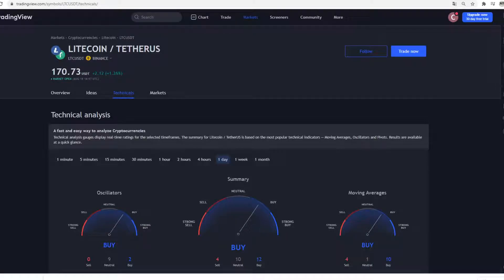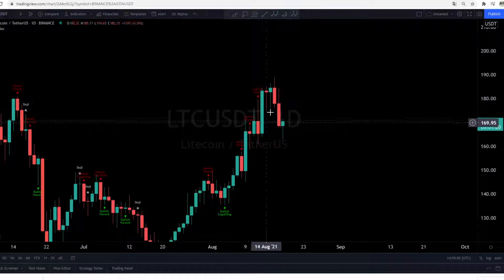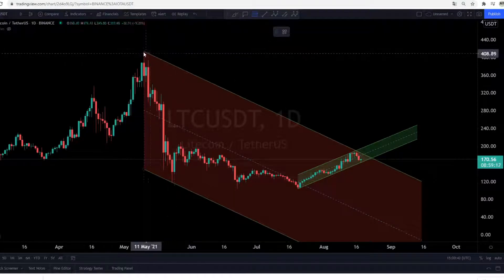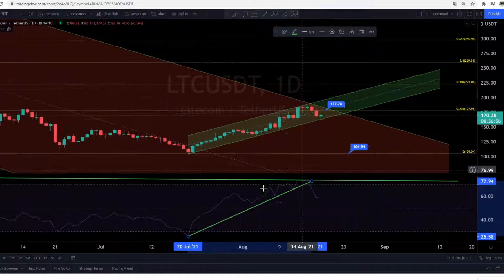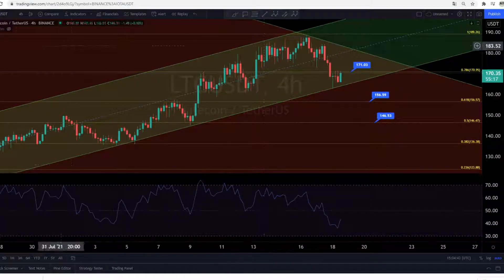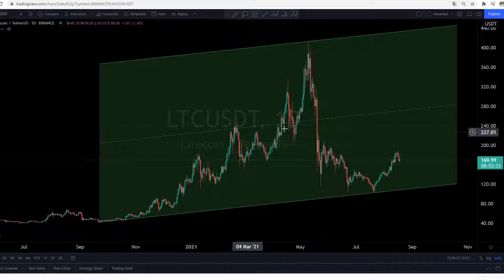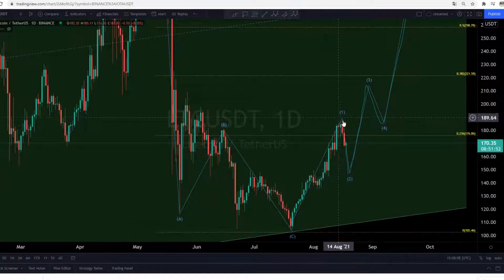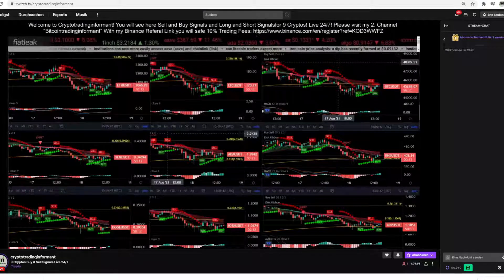Litecoin next Trade! - Analyse by BITI